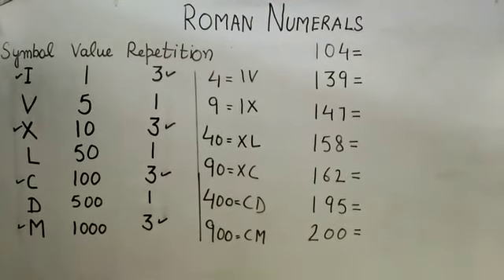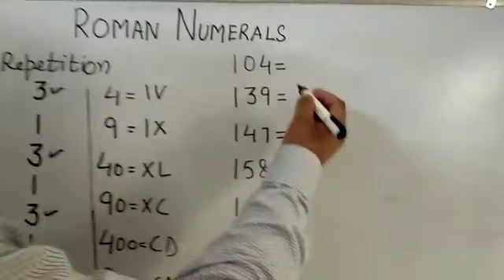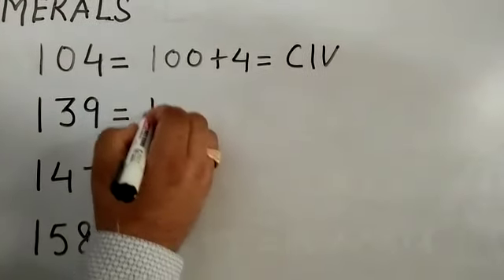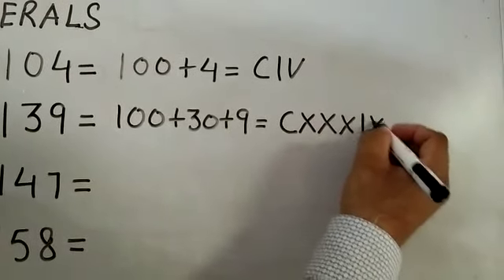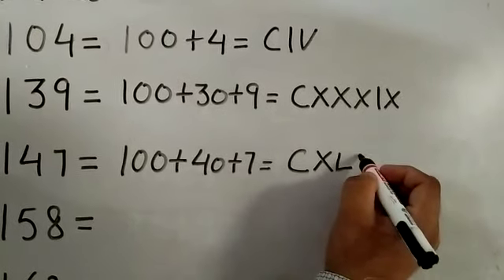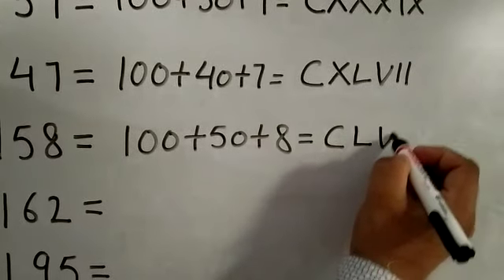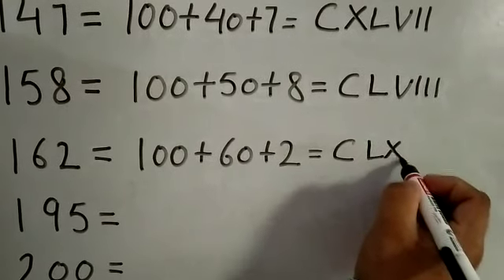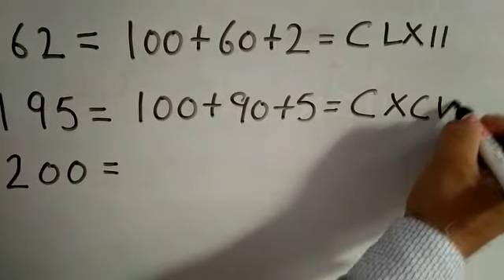Roman Numerals class V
Yogesh Kumar